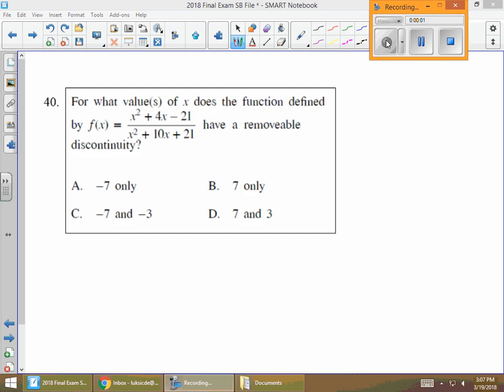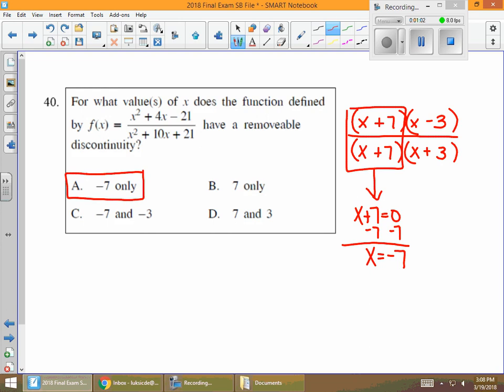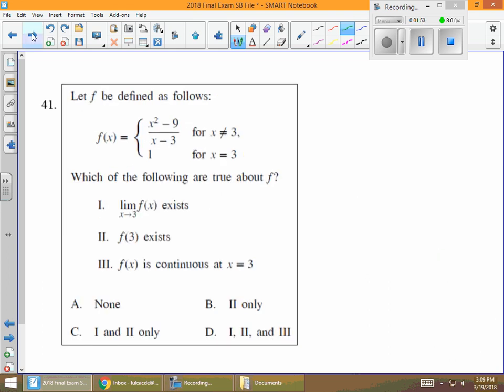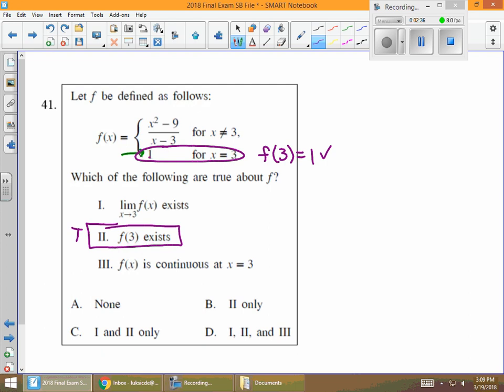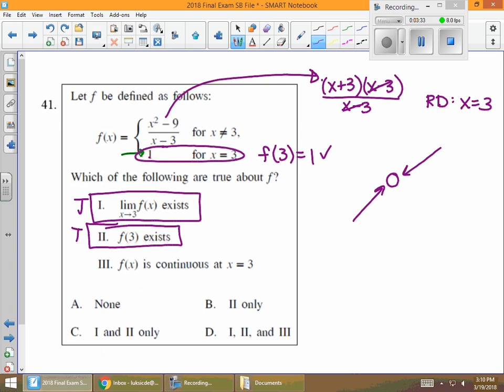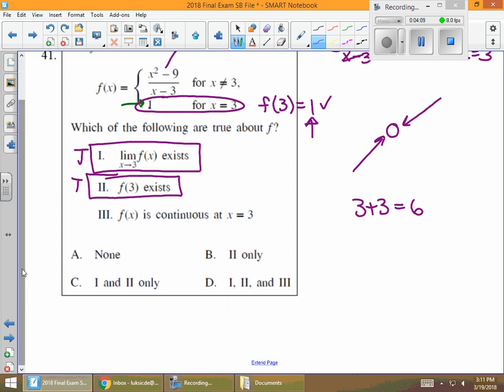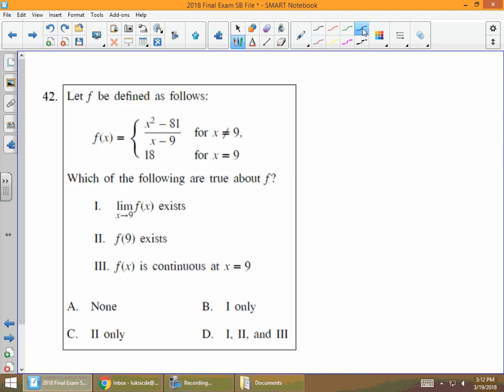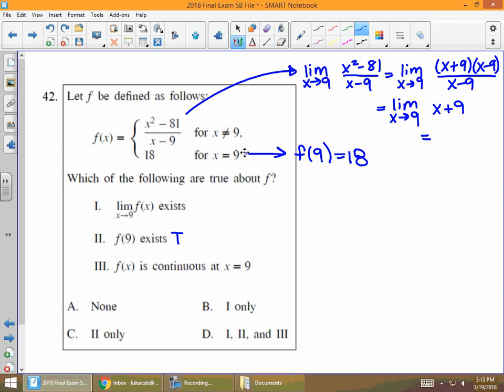PC Final Exam Review 40 42